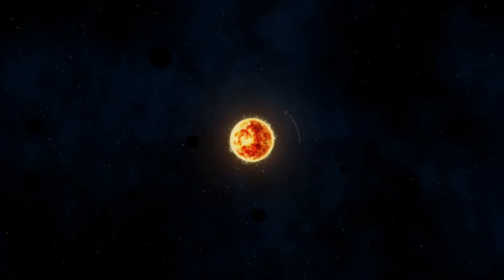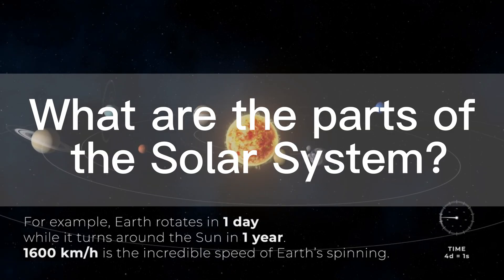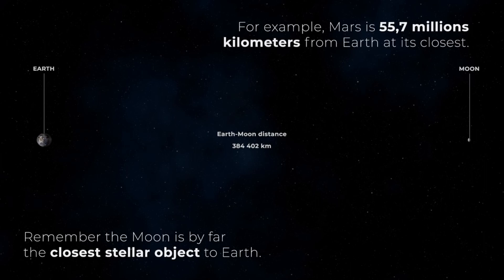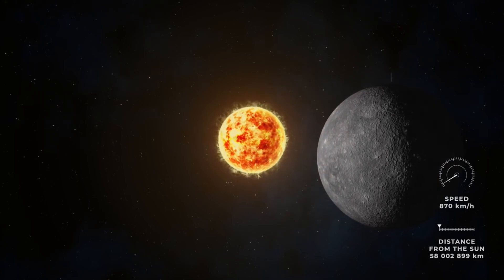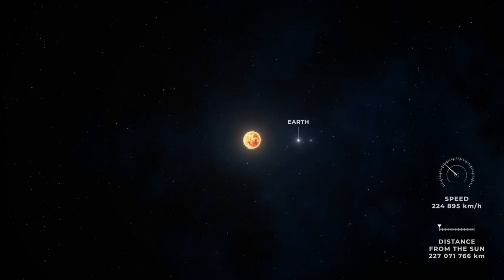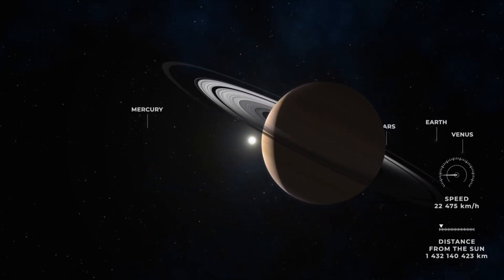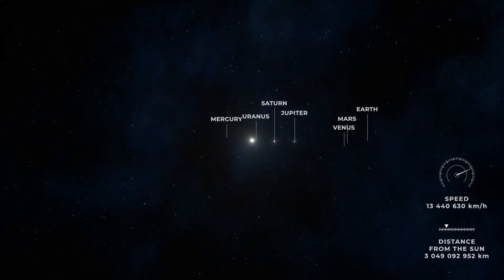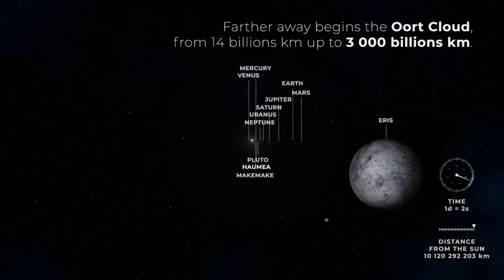Episode 6 - Solar System